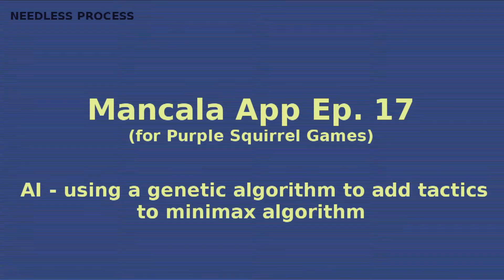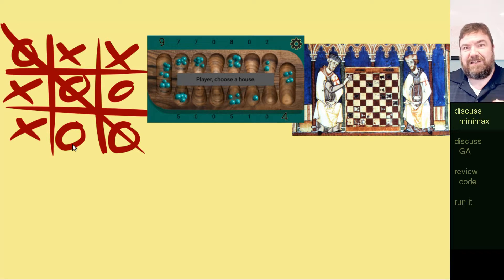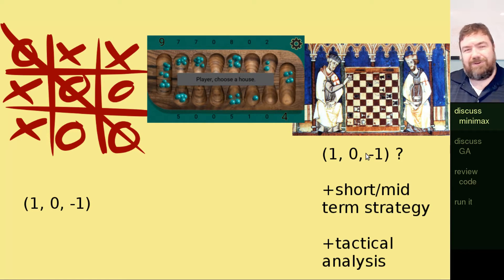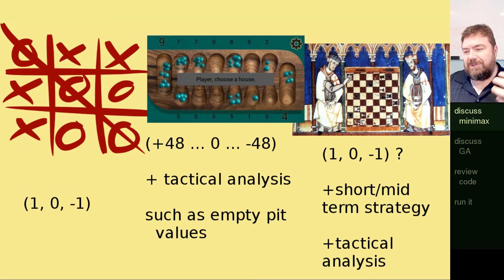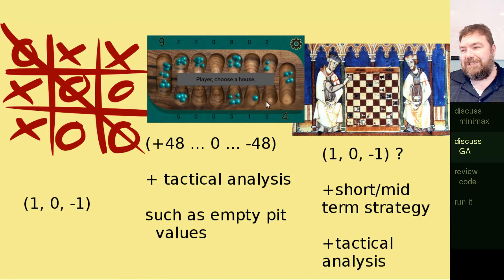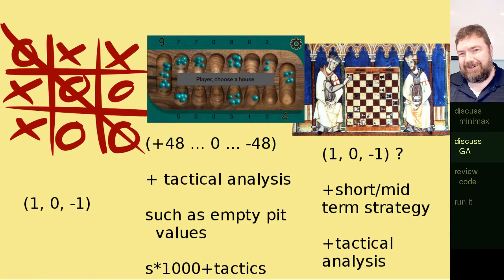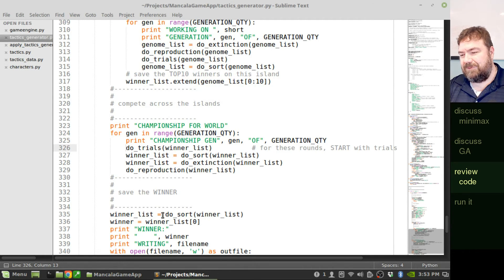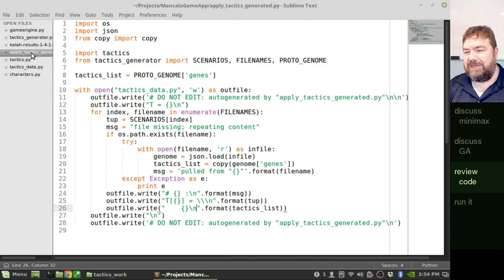Making a Mancala Game App Ep. 17: AI - using a genetic algorithm to add tactics to minimax algorithm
Wrote a script that might take a week or two to run. It uses a genetic AI algorithm to determine the best values for short-term strategy and tactics for game play with the Minimax/Negamax AI.

From the Free Music Archive